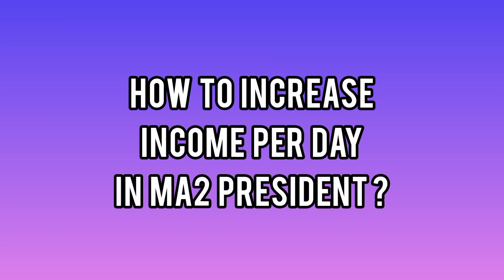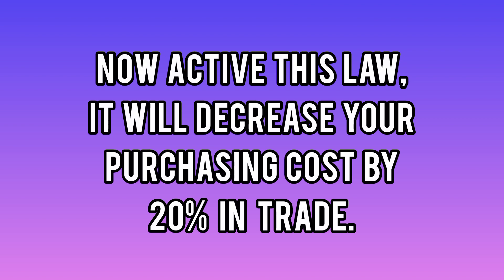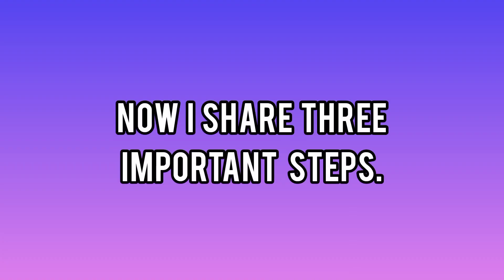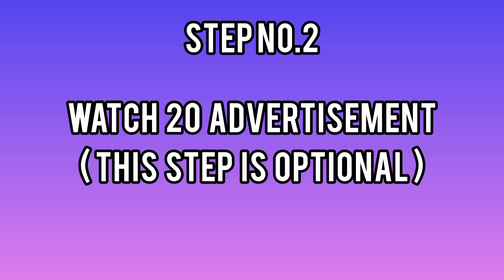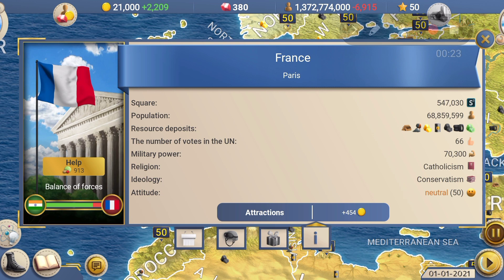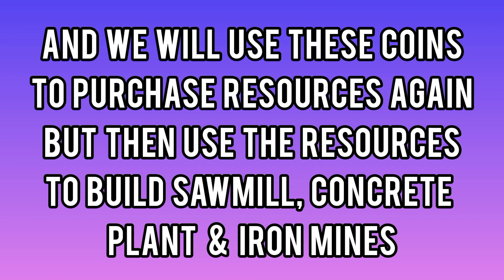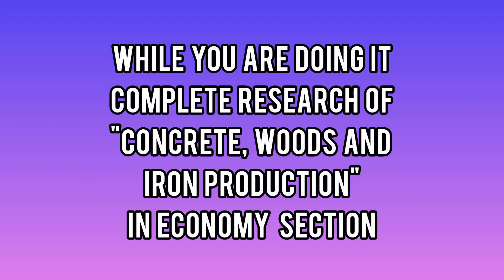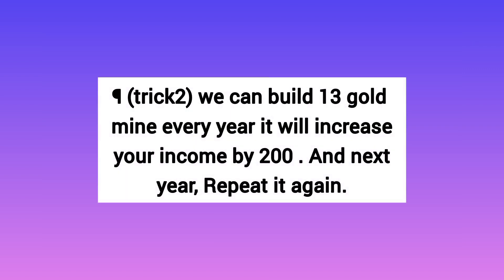PART-3 BEGINNER GUIDE SERIES | HOW TO INCREASE INCOME IN MODERN AGE 2 PRESIDENT SIMULATOR | trick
Trick Revealed in MA2 PRESIDENT SIMULATOR
INCREASE INCOME PER DAY IN MA2

how I earn 55k + income in this SIMULATION GAME

here I present PART3 of beginner guide series. I hope you like it.👍